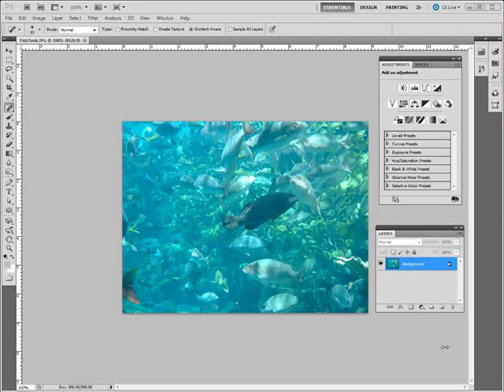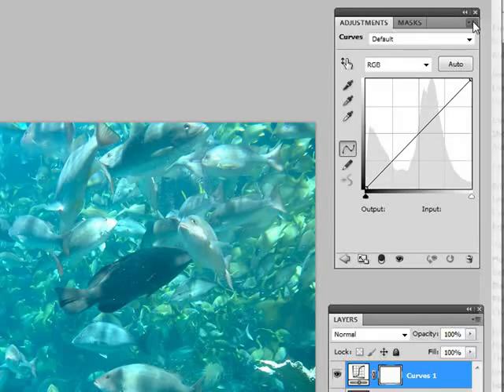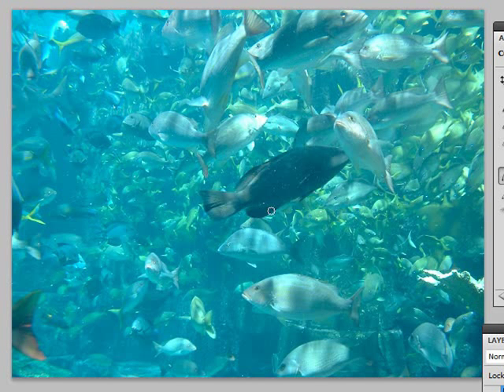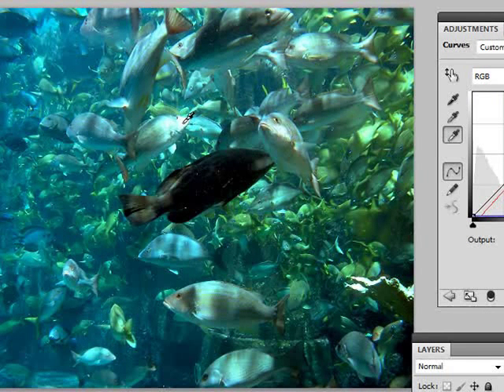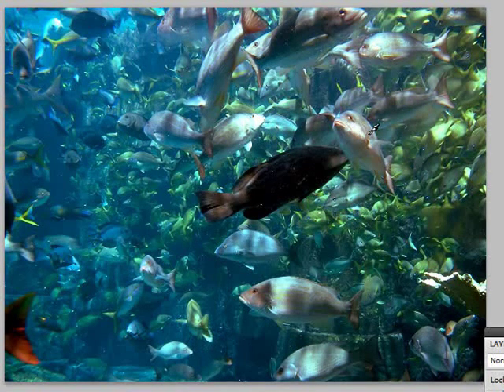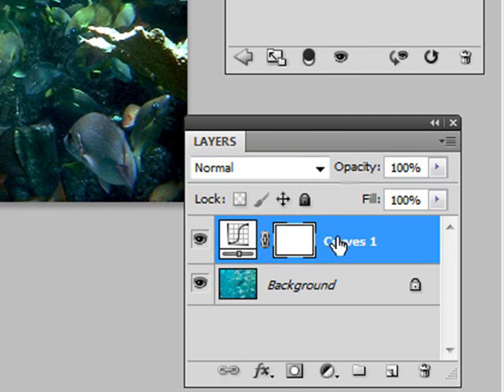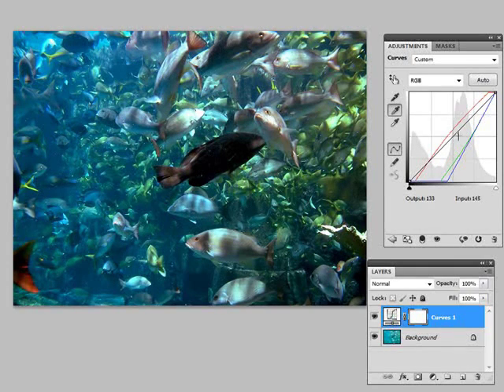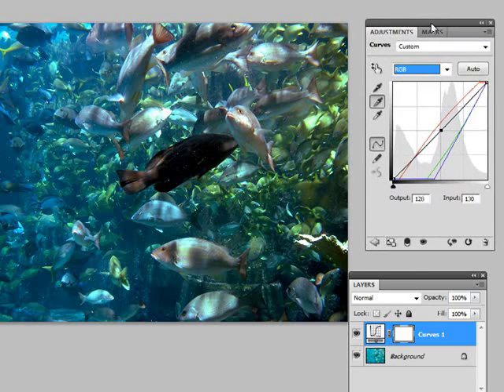Color and Contrast Correct in 3 Clicks - Photoshop Curves Adjustment Layer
How to Color and Contrast correct an image using Photoshop's Curves Adjustment Layer.
This is Non-Destructive.  You'll love it.